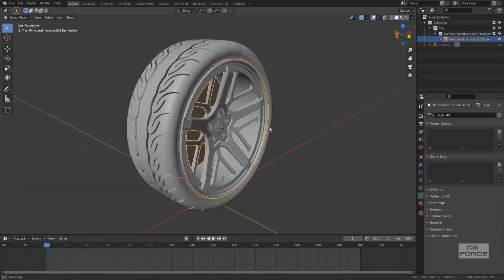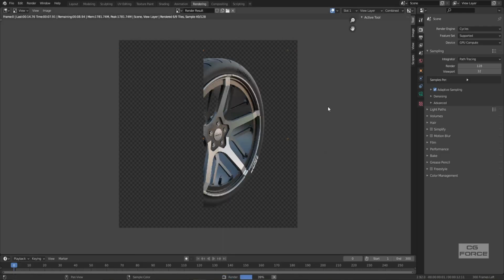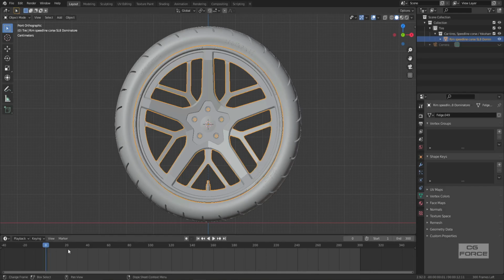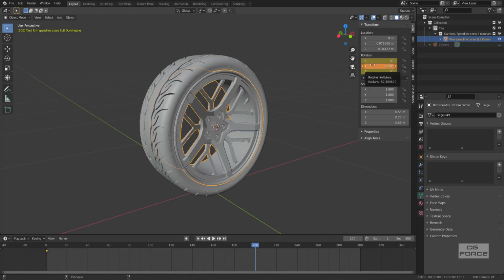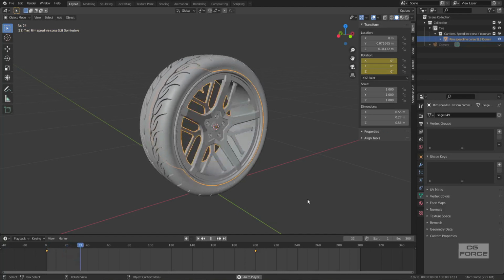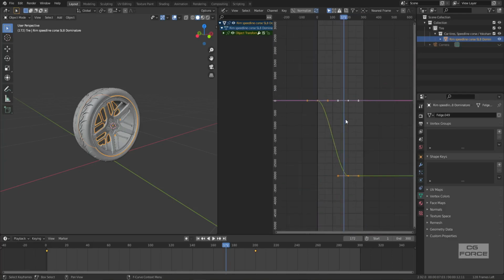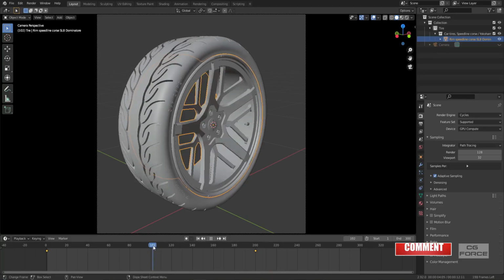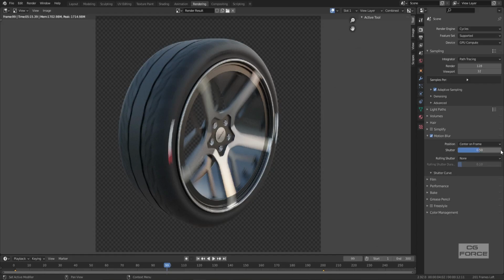Add Motion Blur in Blender.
Learn about creating rotation animation with keyframes.
And then Activate motion blur for Cycles and Eevee Rendering engines.